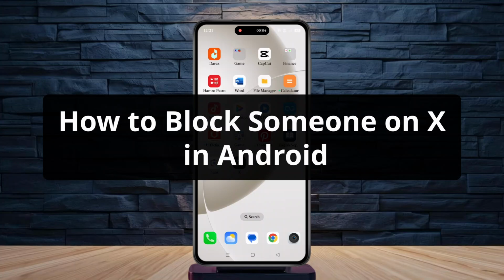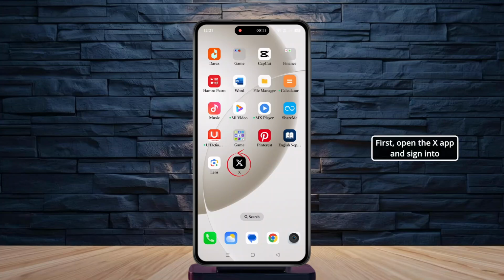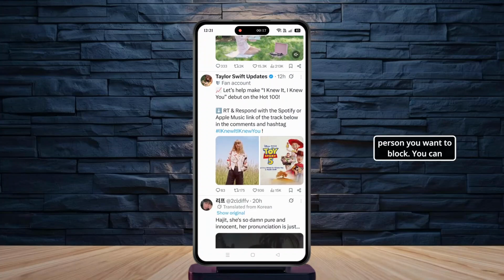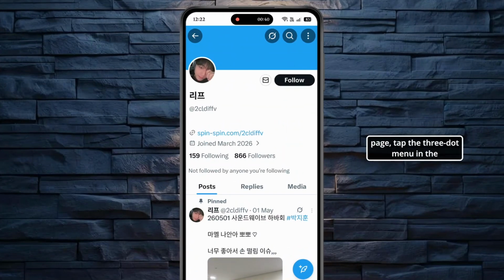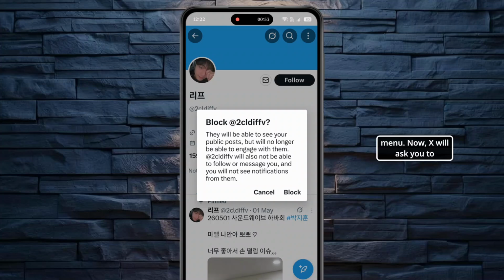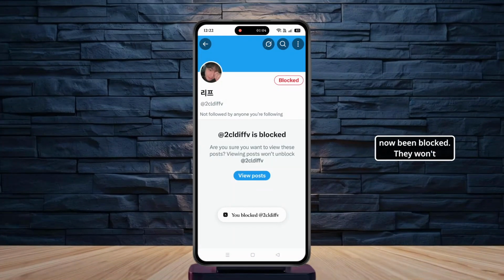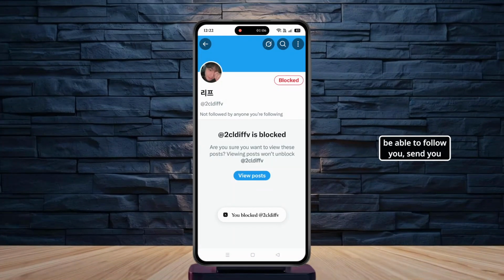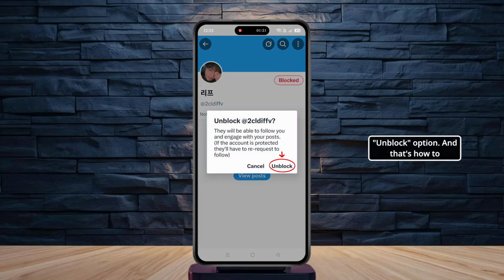How to Block Someone on X in Android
Learn how to block someone on X in Android with this easy step-by-step tutorial. Whether you want to avoid unwanted interactions or improve your privacy, blocking users on the X app can help you manage your experience more effectively.

In this video, you'll discover how to block someone on X Android and how to block someone on Twitter Android using the latest X app interface. You'll also learn how to block people on X, block an account on X mobile, and manage blocked accounts on X through the app's privacy settings.

Timestamps:
0:00 Introduction
0:20 How to Block a User on X